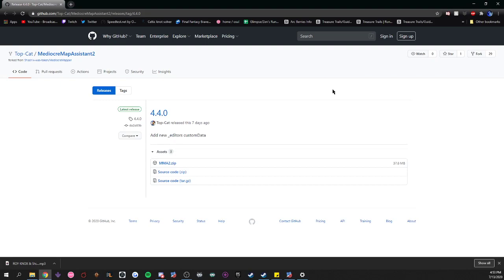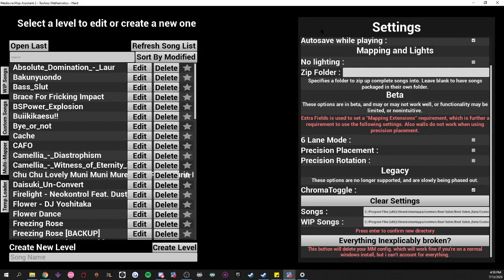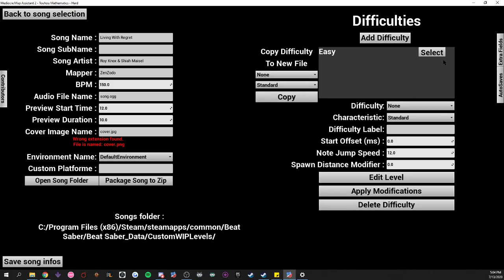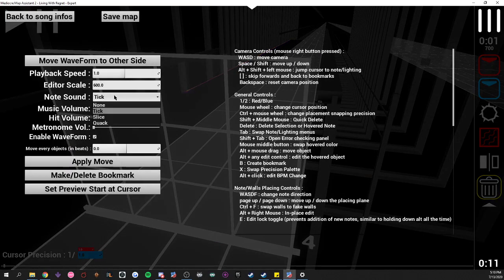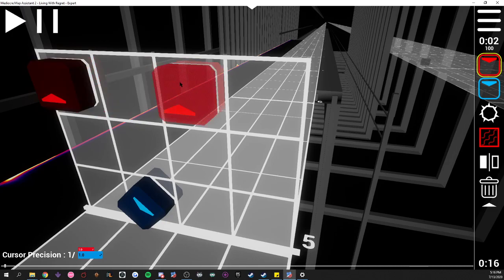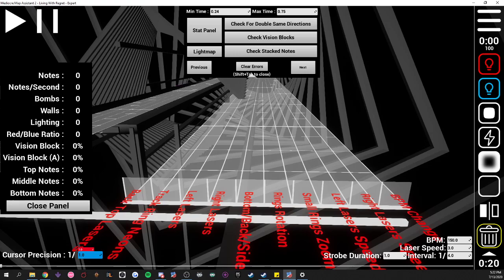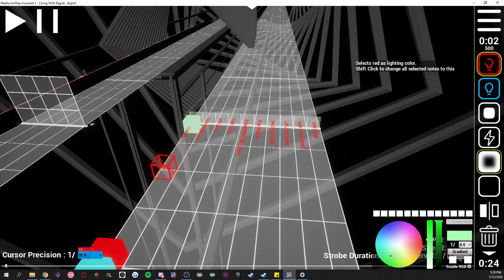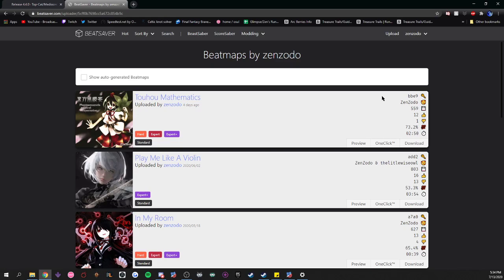A more In-Depth guide to Beat Saber mapping using MMA2 2020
I know I missed some stuff, such as a handclap pattern. Basically this is a left and a right note facing each other. We want to avoid those as much as possible! I'm sure I missed some other things as well and I apologize.